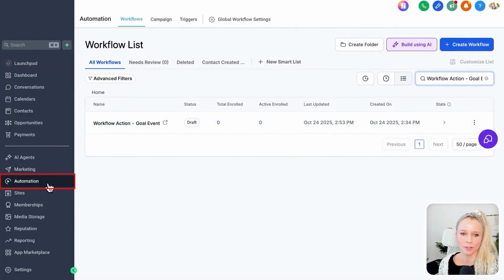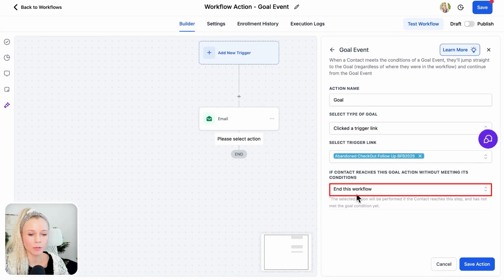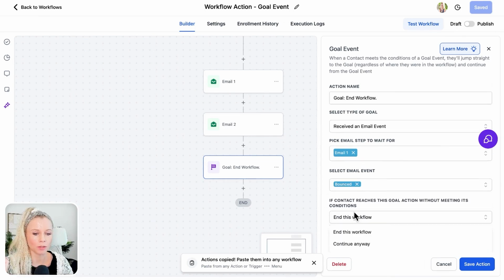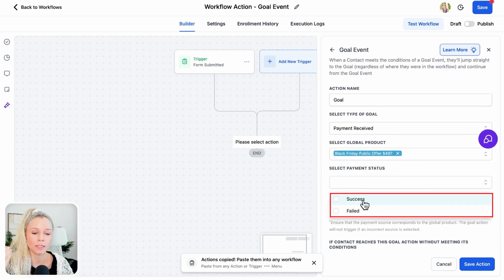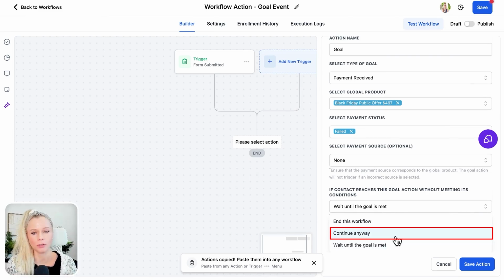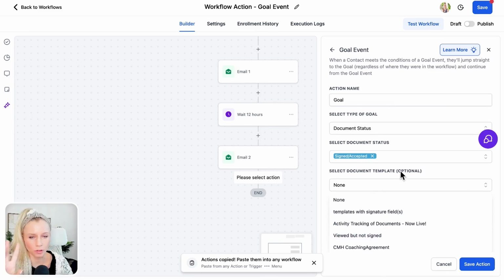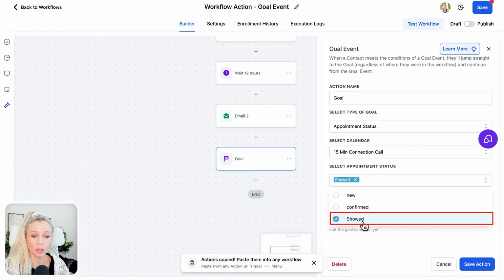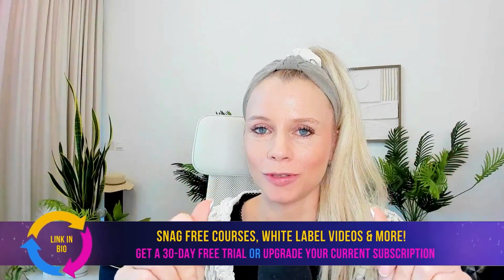How To Set Powerful Workflow Goals That Boost Sales Without Extra Work on HighLevel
Boost your automations with the Goal Event Workflow Action! 🎯

This powerful feature lets you set specific goals—like link clicks, form submissions, or booked appointments—inside your workflow. Once a contact meets that goal, the system reacts instantly by skipping steps, jumping to the goal, or ending the workflow automatically.

With real-time tracking, your automations become smarter, faster, and more personalized.

🔥 What You Can Do:

Track email opens, clicks, or unsubscribes
Detect trigger link clicks instantly
Automate when tags are added or removed
React to appointments (new, confirmed, or showed)
Capture form submissions and follow up immediately
Trigger actions after successful or failed payments
Move leads forward when documents are signed or completed

⚙️ How to Set It Up:

Add a Goal Event in your workflow.
Name it (e.g., “Lead Converted”).
Choose the event type — tag, form, email, etc.
Set your goal condition (like “Clicked a link”).
Choose what happens next: skip, move, or end workflow.\
Save and activate your workflow.

💡 Pro Tips:

Each goal triggers only once per contact.
Events are tracked 24/7, even after hours.
Perfect for automating lead nurturing and follow-ups.
The Goal Event Workflow Action helps you automate intelligently — responding to real actions and boosting conversions with zero manual effort. 🚀